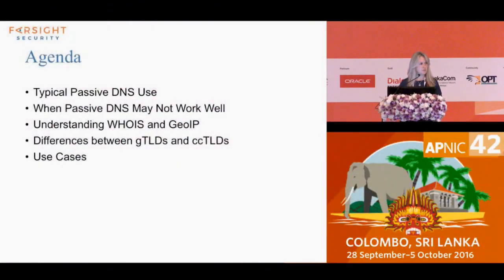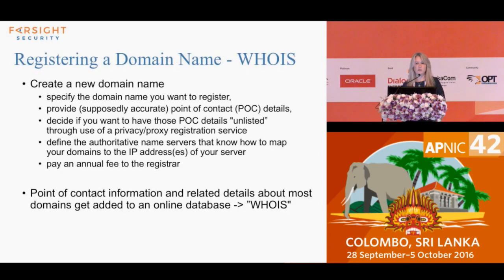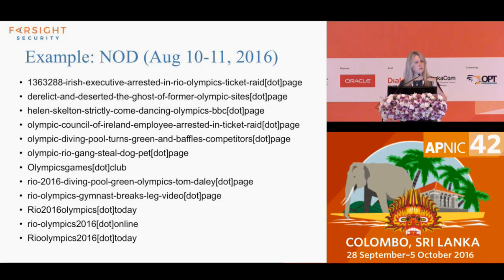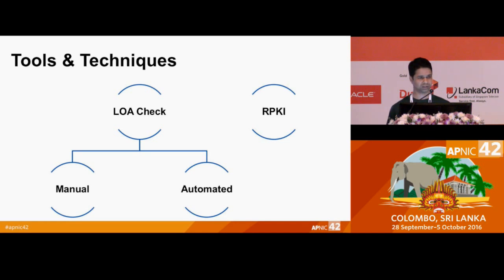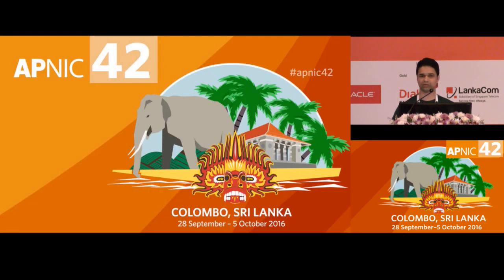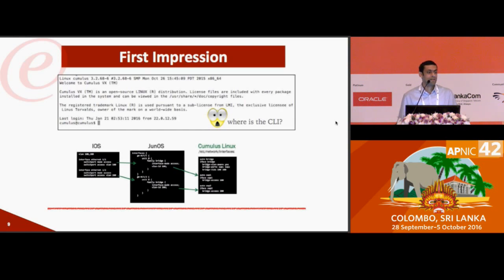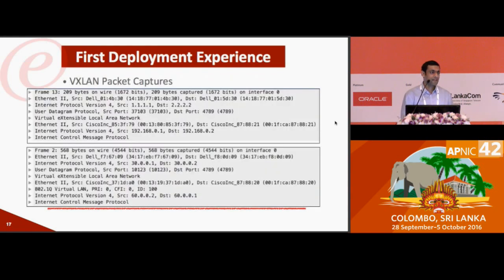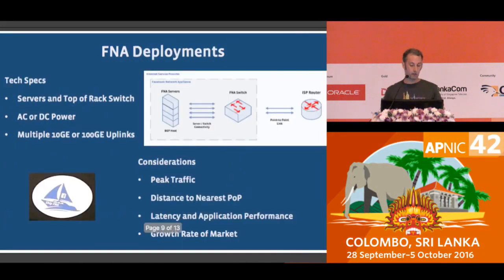APNIC42 - Network SSR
Discovering Abuse via Geographic Disconnects

These days, most threat intelligence analysts know how to use passive DNS to pivot on initial indicators: given one bad domain, analysts will routinely use passive DNS to identify other domains using the same IP address or name servers, etc.

Less discussed are the corner cases that look at more complex cases to successfully discern legitimate domains from ones with malicious intent. It is possible to identify related bad domains by employing passive DNS along with various other attributes rather than just focusing on a single screening factor such as shared name servers.

This talk will detail how geographic disconnects using a combination of GeoIP location of IP hosting, ccTLD use, and WHOIS domain registration can be combined with passive DNS to gain an added objective measure of badness.